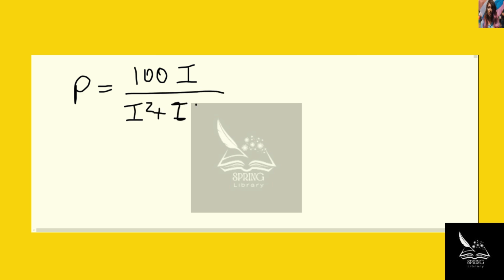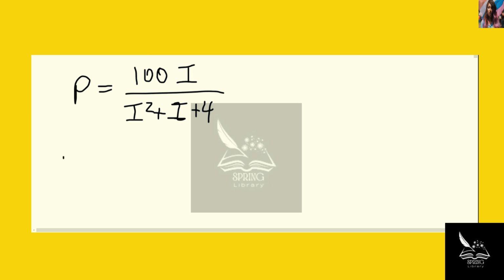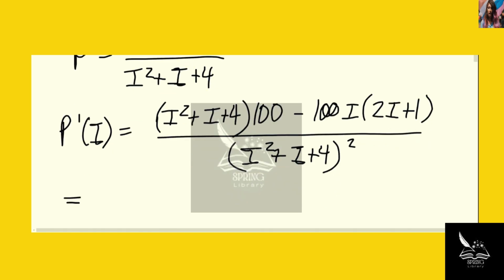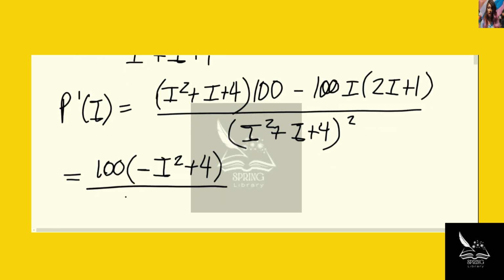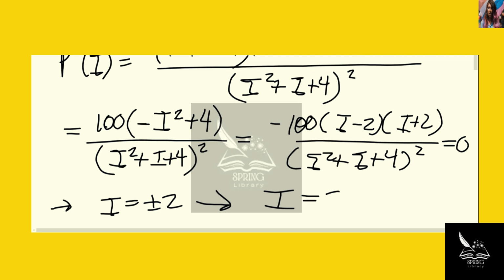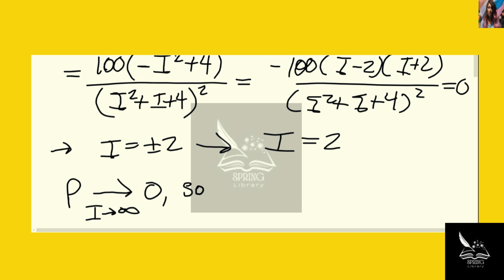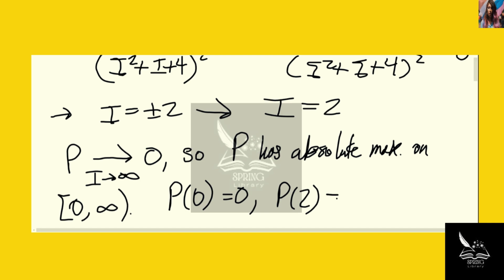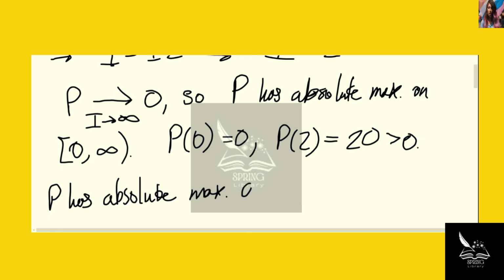[Math] The rate (in ) at which photosynthesis takes place for a species of phytoplankton is modele